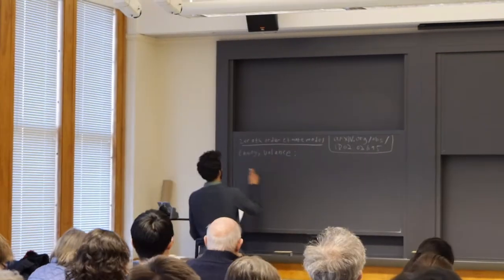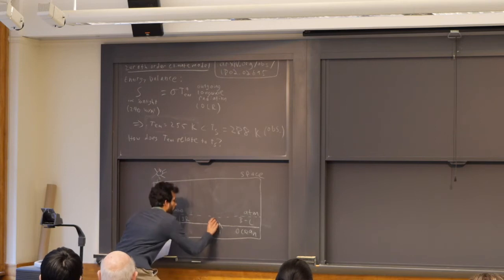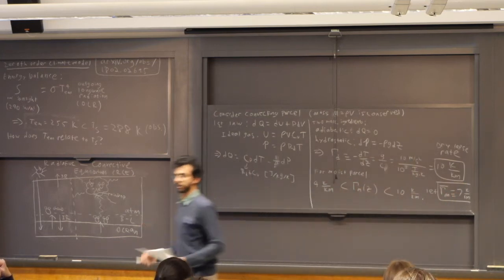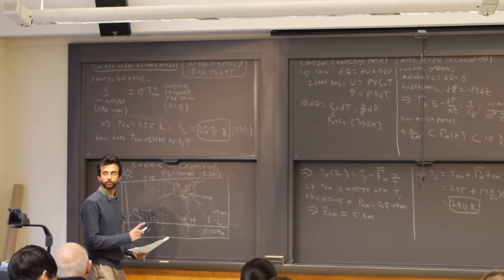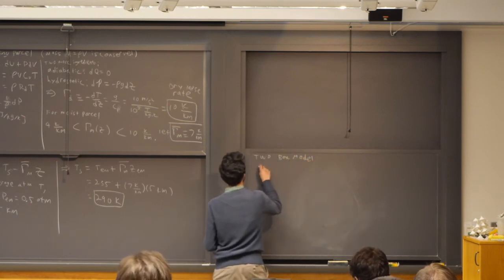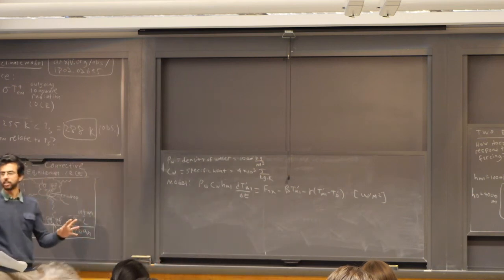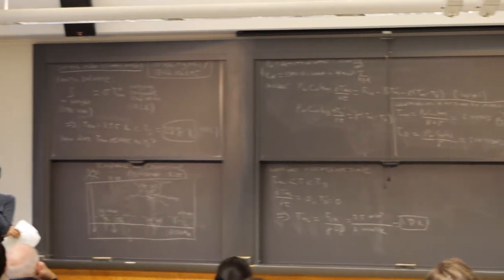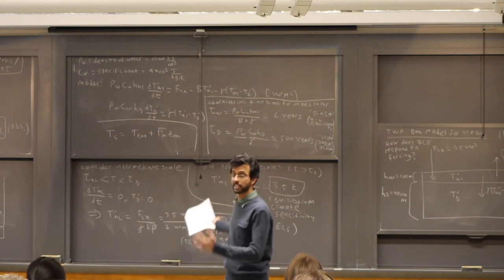The Physics of Climate Change: Three Blackboard Lectures on Simple Models in Climate Science - Day 1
Wednesday, Feb. 14, 2018 — "On Constant Relative Humidity"

Nadir Jeevanjee, Hess Fellow in the Department of Geosciences, presented the three-lecture series, "The Physics of Climate Change: Three Blackboard Lectures on Simple Models in Climate Science." The lectures are part of the GEO/AOS/PEI Climate Seminar Series.

There is a perception that climate science can only be approached with complex computer simulations. But working climate scientists often use simple models to understand their simulations and make order-of-magnitude estimates. Jeevanjee will present some of these simple models with the goal of making climate science more accessible and comprehensible.